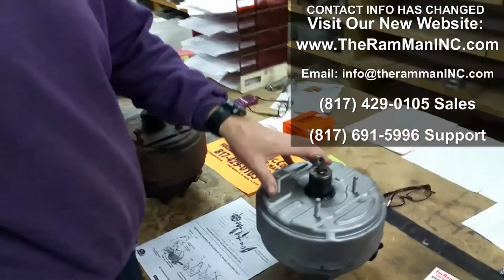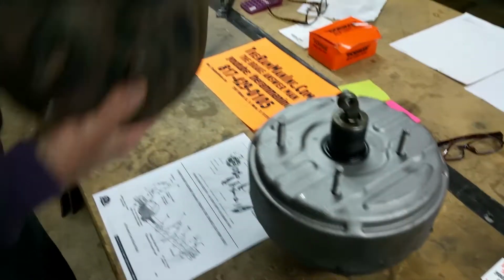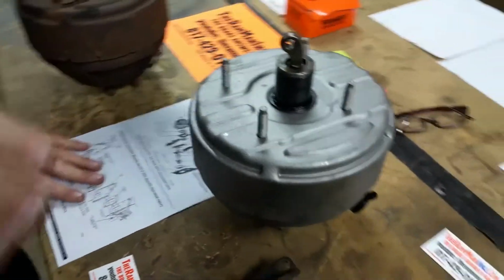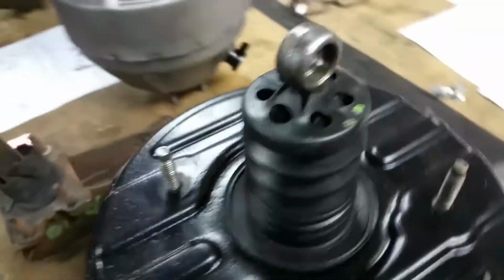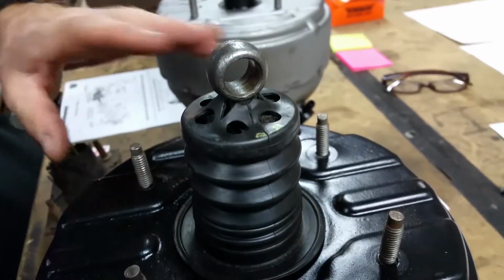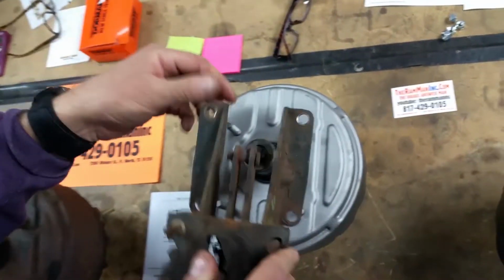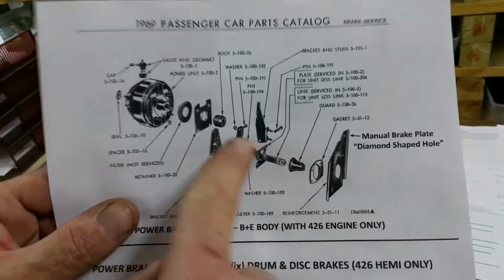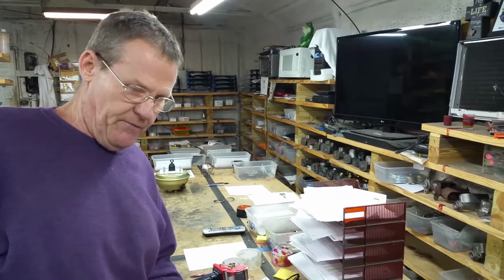426 HEMI BOOSTER CLASS, OR REBUILDING YOURS, BY THERAMMANINC.COM